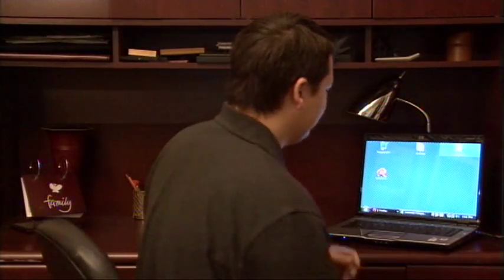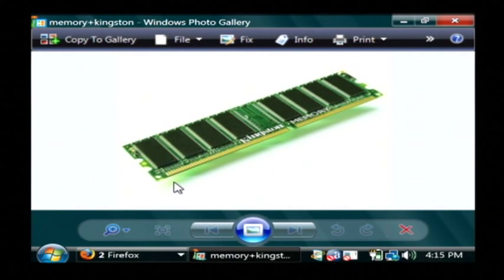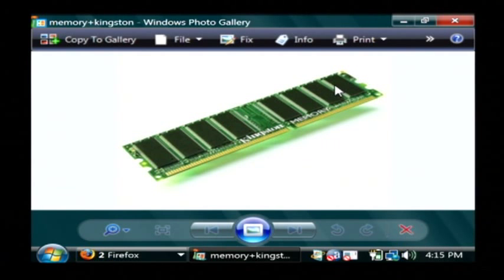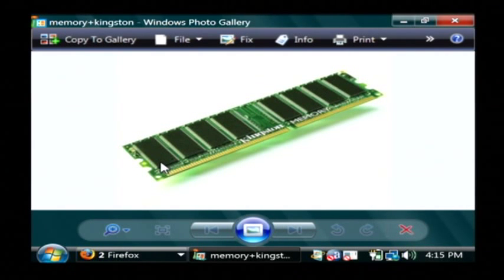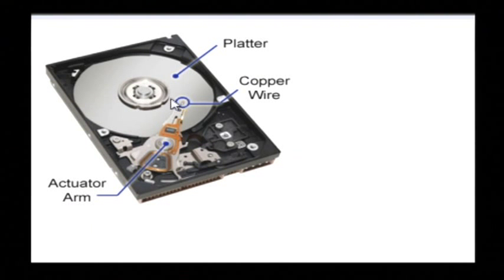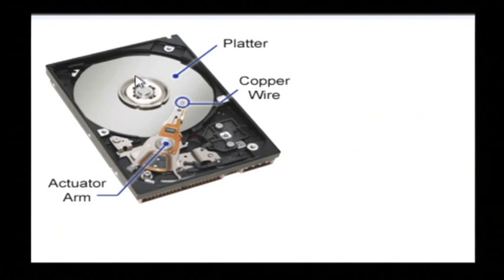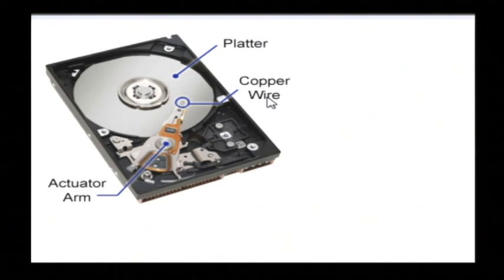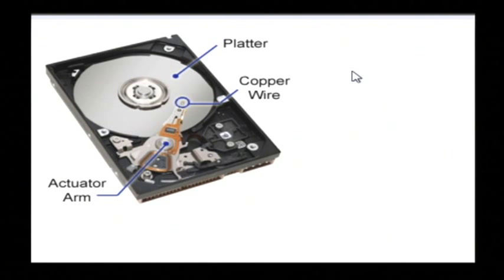Computers & Laptops : How Do Computers Store Data?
Computer store data as either temporary data, which is stored in the random access memory, or permanent data, which is stored on the permanent hard drive in the computer. Find out how computers store data with IT help from a software developer in this free video on computers.